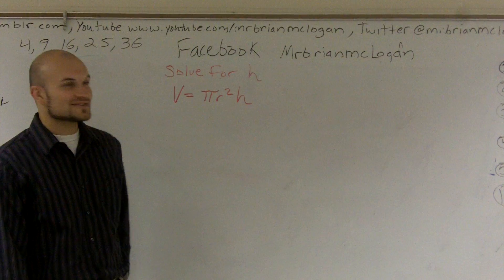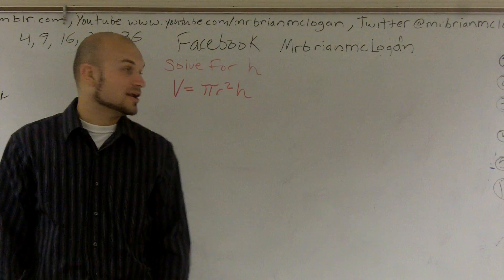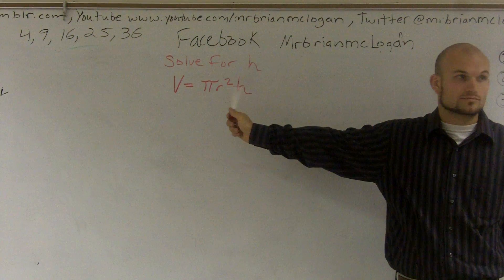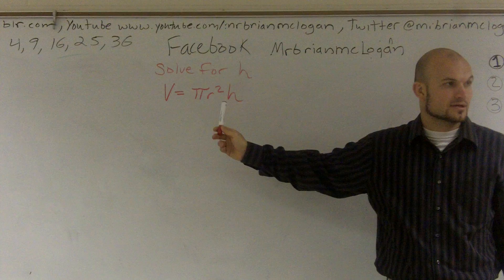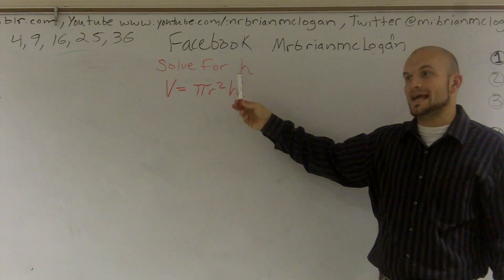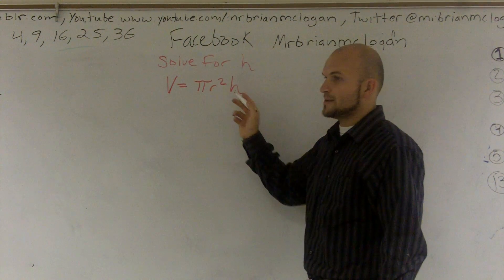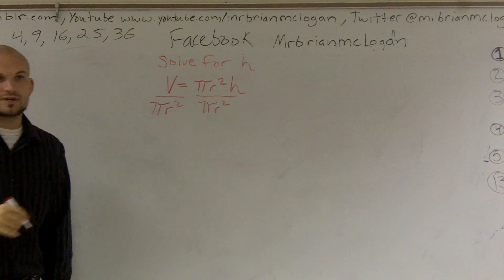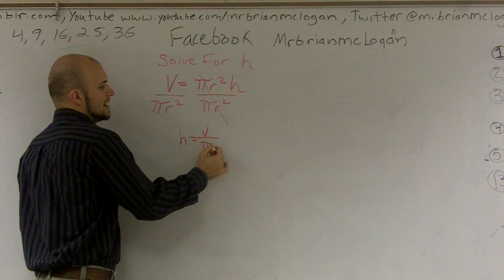Solving a literal equation using the formula for volume